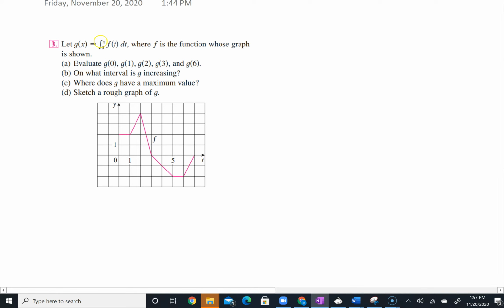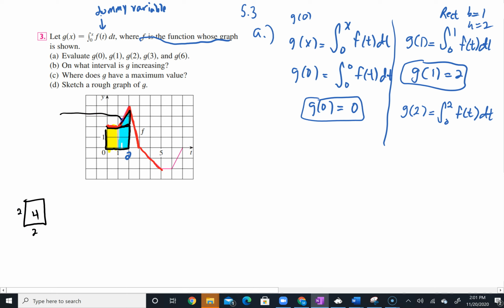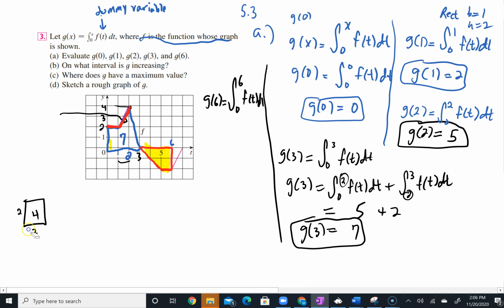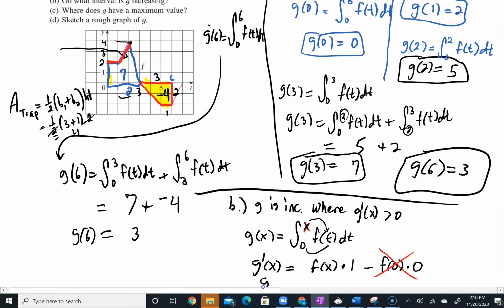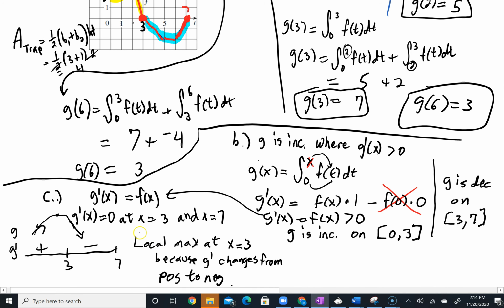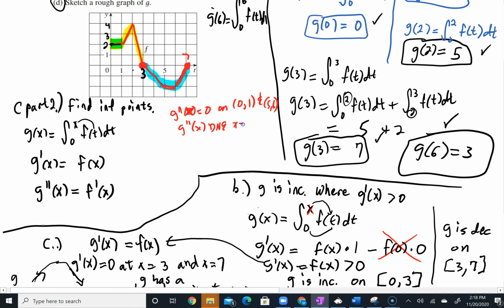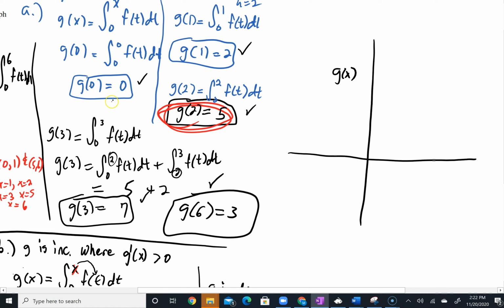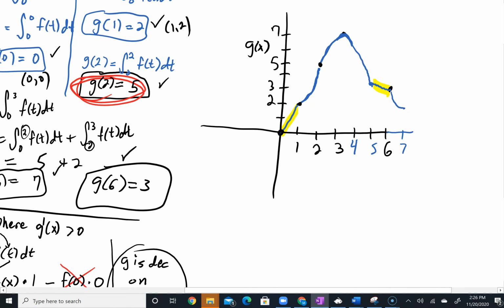More Integrals Accumulation Functions